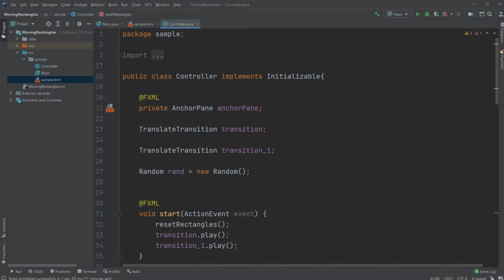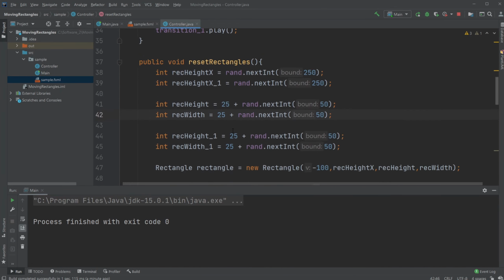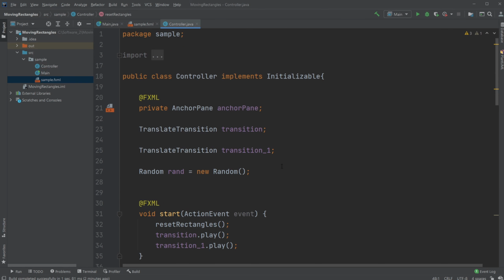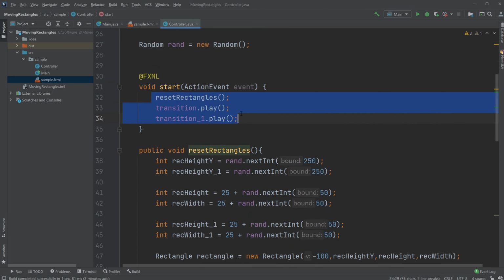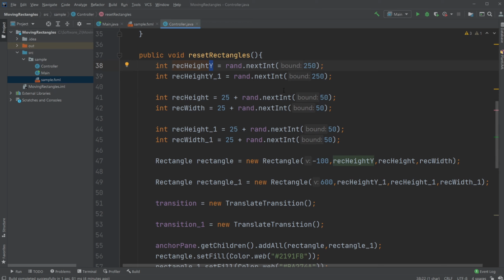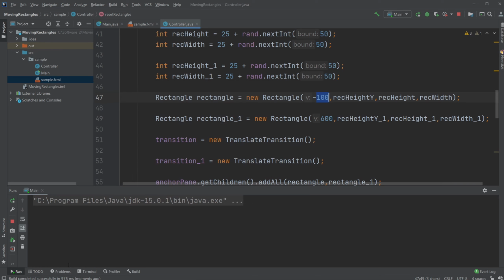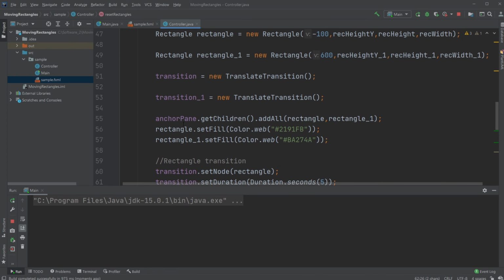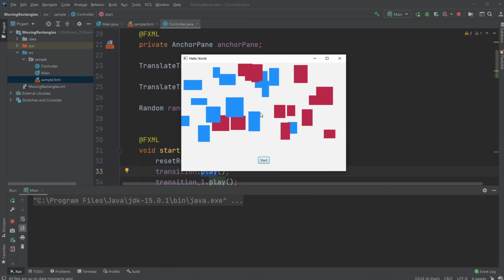JavaFX and Scene Builder - IntelliJ: Moving rectangles; TranslateTransition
I had a comment ask me to create a program moving rectangles across the screen, so I create this, it ended up being a very interesting little project and I hope you guys will enjoy it as well! I move the rectangles using a TranslateTransition.

Helpful links:
Gist source code: